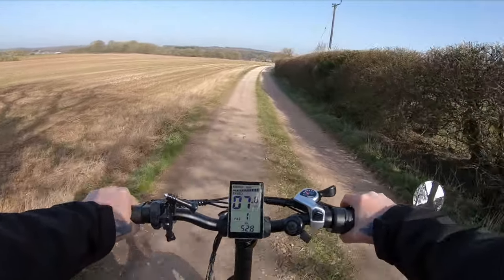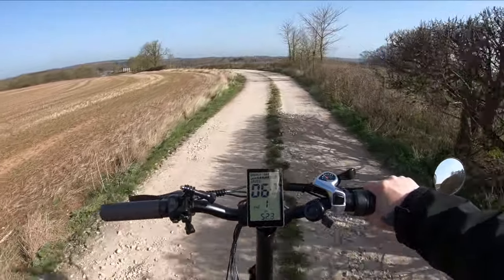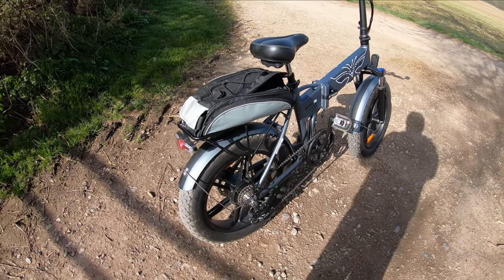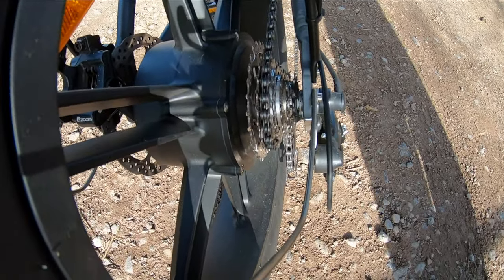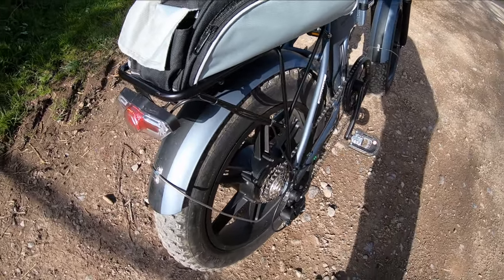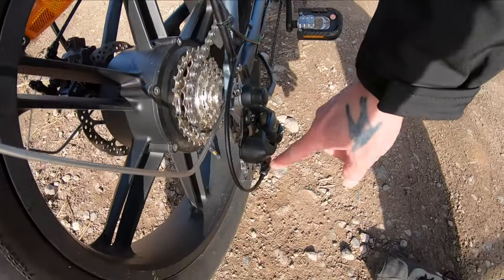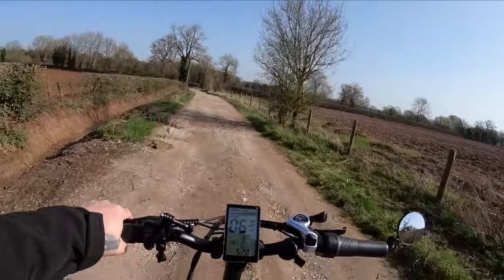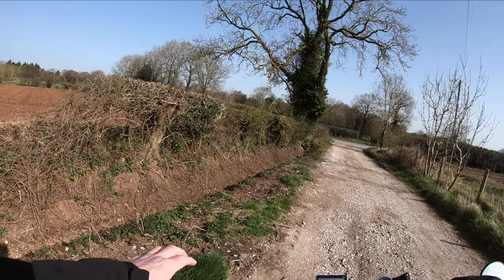ENGWE EP-2 e-bike. And A Few Answered Questions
I've been asked a few questions about the Engwe, so thought I would include them in this riding video.
Links below to buy the bike and other upgrades and equipment.

Link to purchase Engwe EP-2.

Engwe Official Store.

Bicycle accessories

Freewheel and tool

Zoom Xtech HB100 calipers.

Zoom suspension seat post

Rear Rack bag.

20x4.0 Tyres

GoPro equipment

Rechargeable air pump